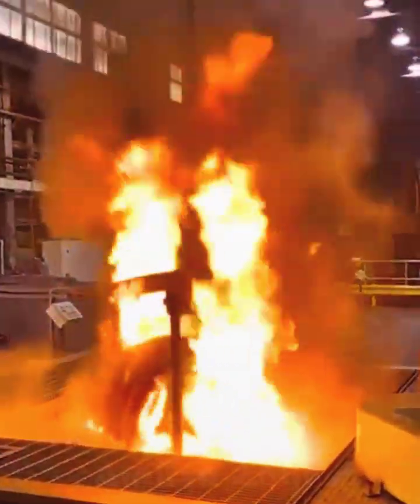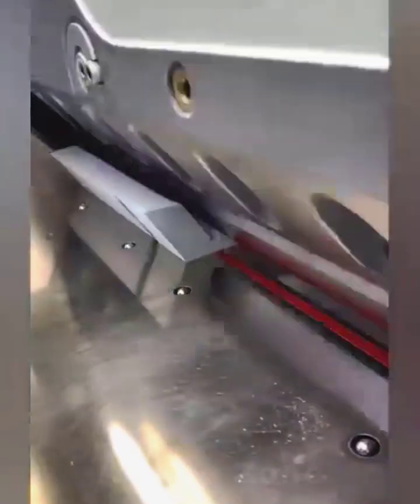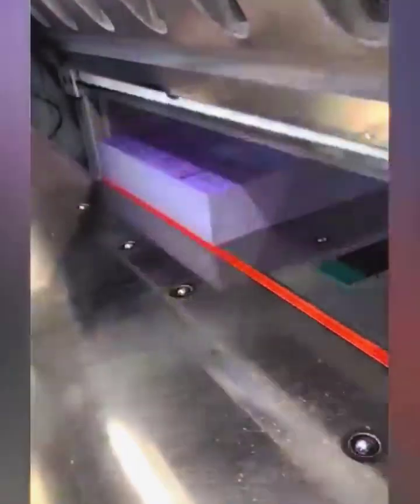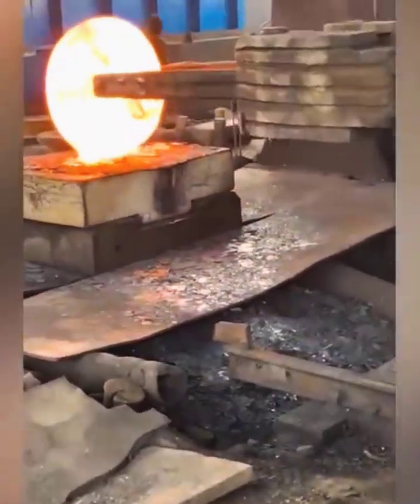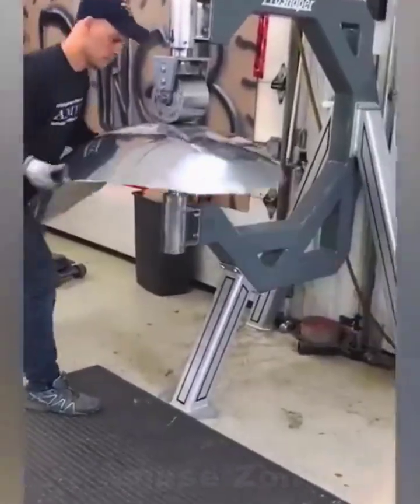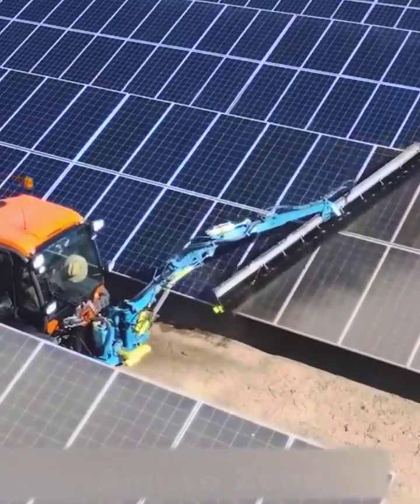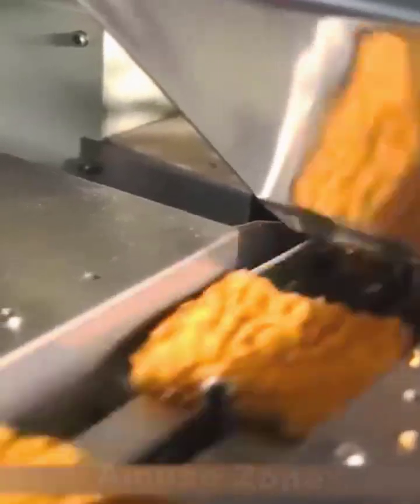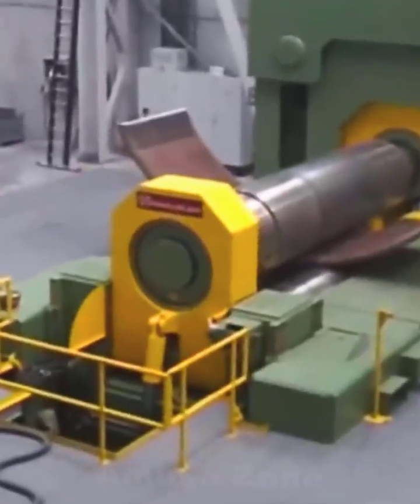AMAZING Production Machines and Factory Process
Embark on a journey through cutting-edge innovation with our video, "AMAZING Production Machines and Factory Process." Explore the world of modern manufacturing as we showcase state-of-the-art machines and revolutionary factory processes that redefine industry standards. Get ready to witness the intricate and efficient processes that make up the backbone of contemporary production.

All of these videos are used with permission from the original video owner or used under agreement from our licensing partners.